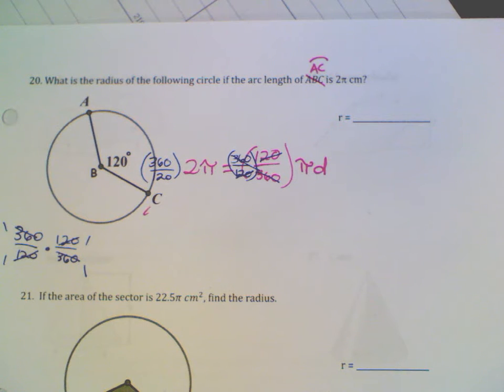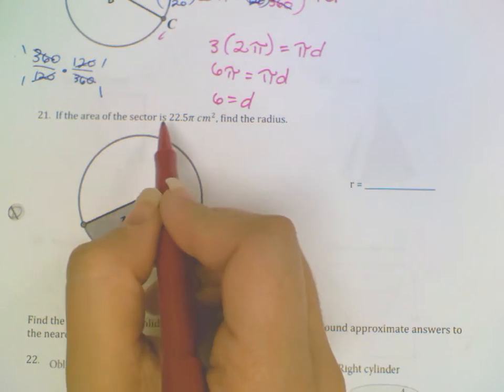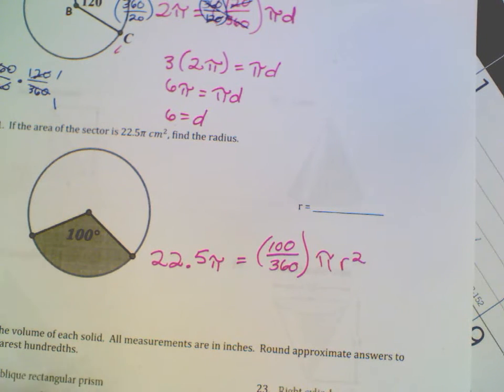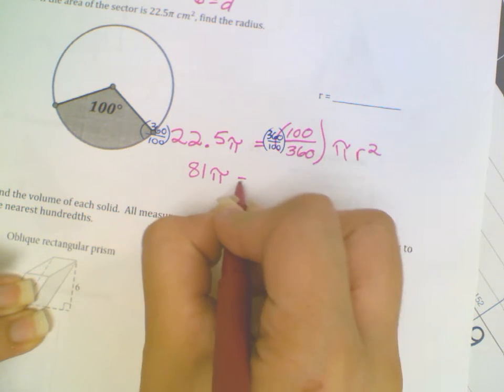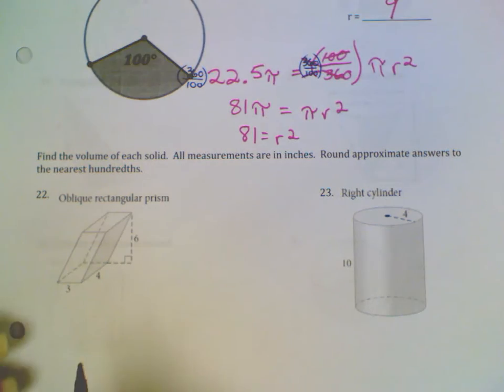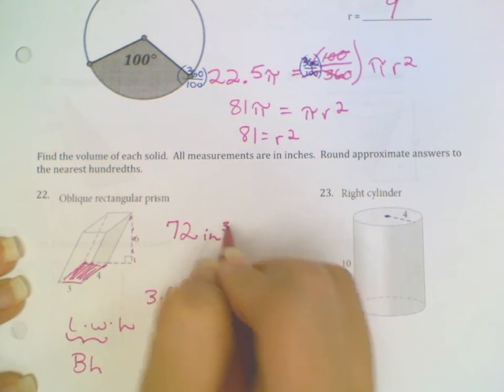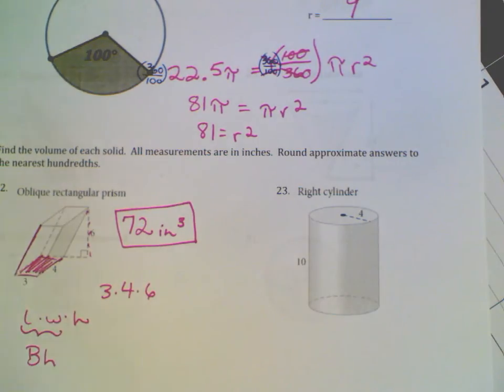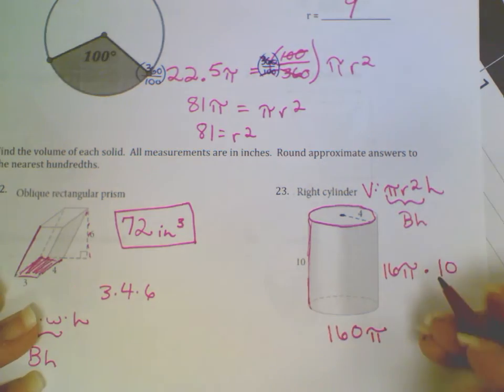Circles SG Questions 20-23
Circles Study Guide Questions 20-23